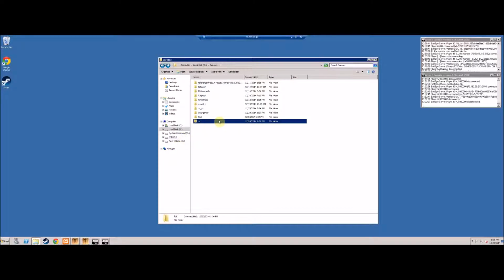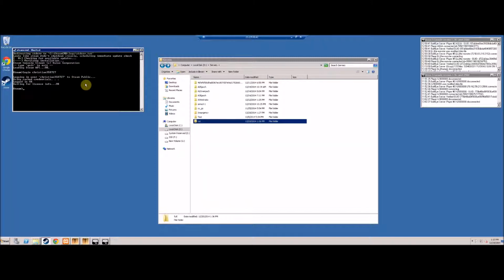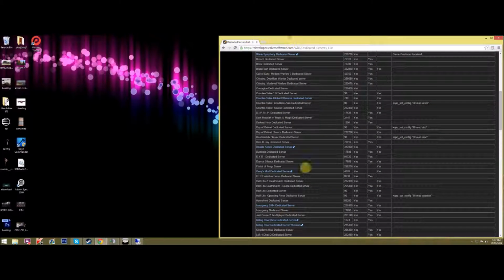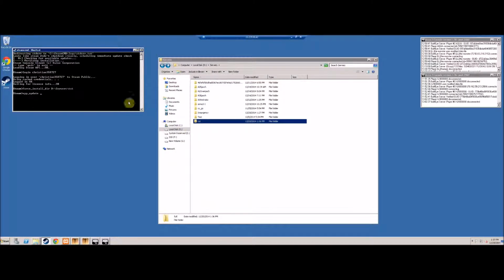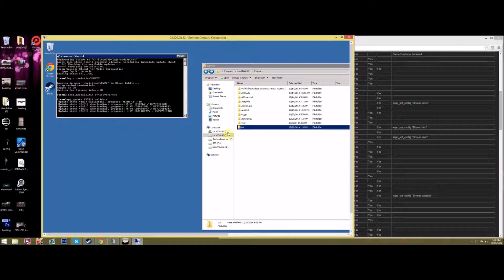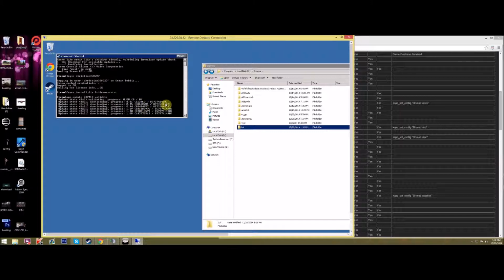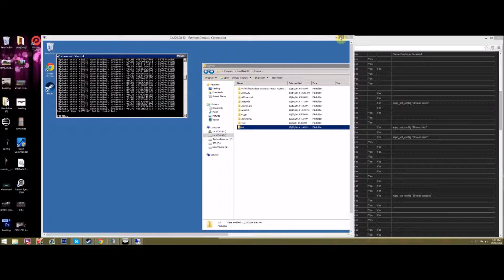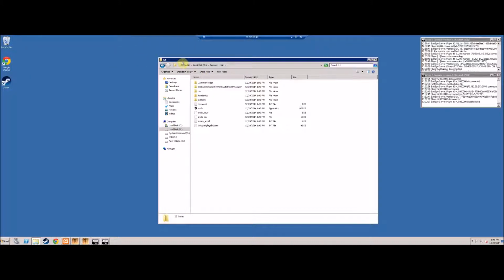How To Install a Dedicated Server Using Steam CMD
If you have never logged in steam cmd before you must do the following login USERNAME PASSWORD  - for your steam account then it will send a steam guard code to your email and you will enter it in steam CMD
If you have a question just comment it bellow